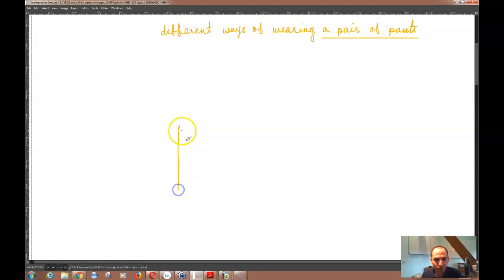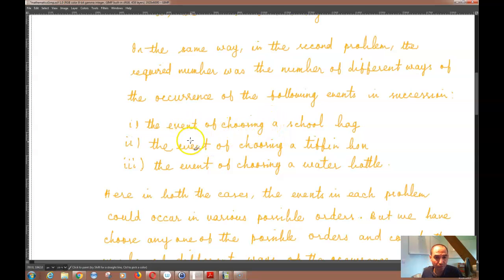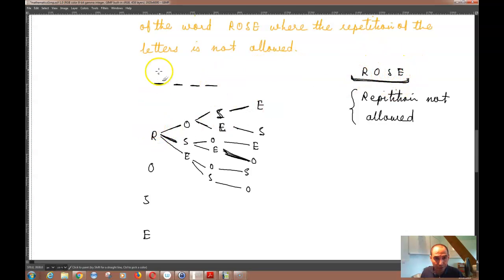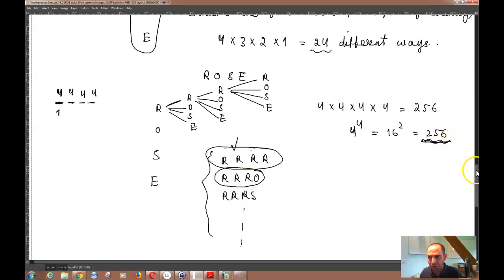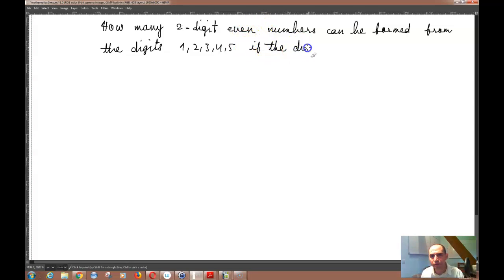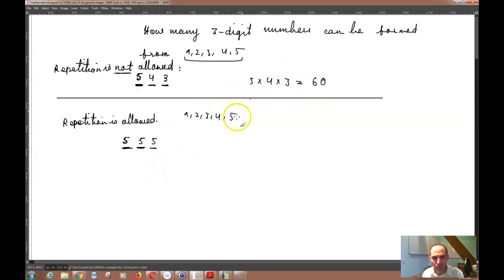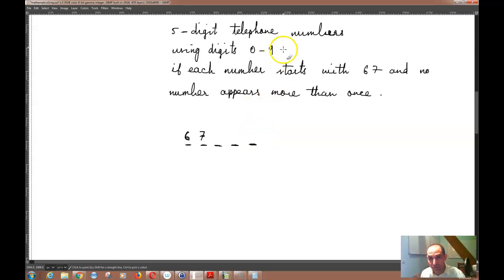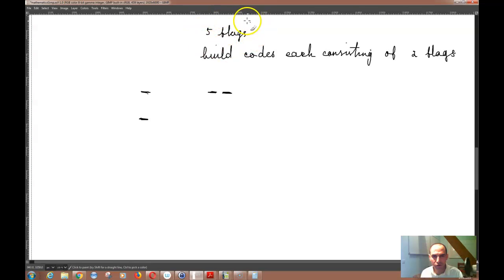Mathematics Fundamental Principle of Counting - Part 2 #2